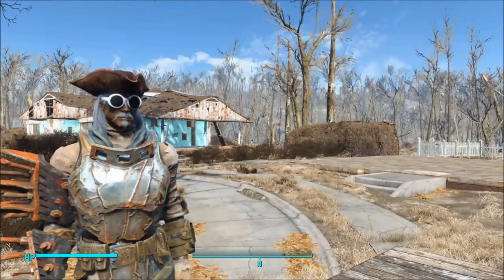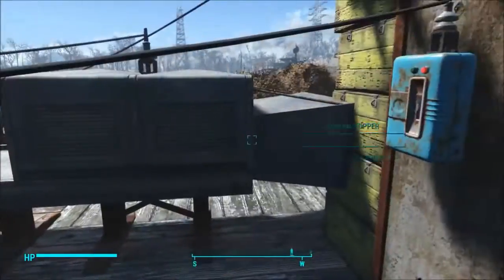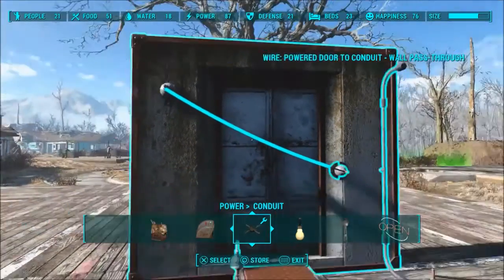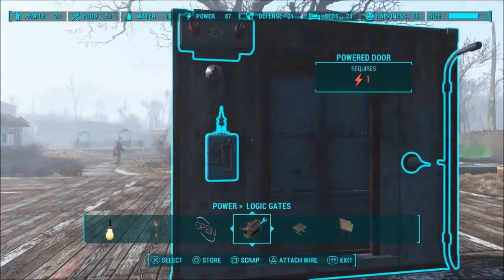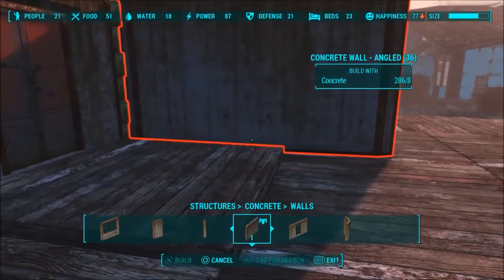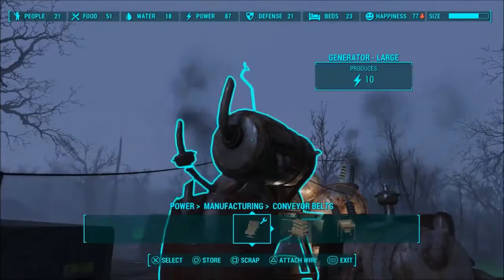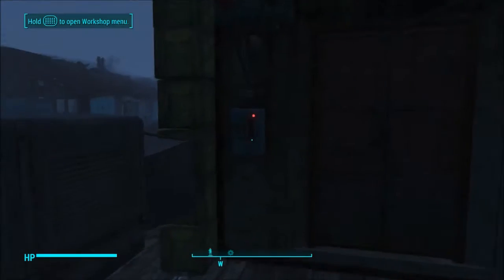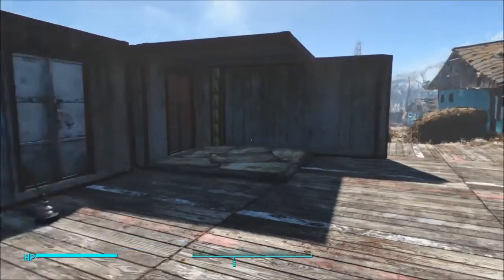Fallout 4 Tutorial: 2-way powered doors (using logic gates).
Using logic gates and pass through power conduits I describe how to build 3 different powered doors that can be operated from both sides. No mods or other kind of funny business.